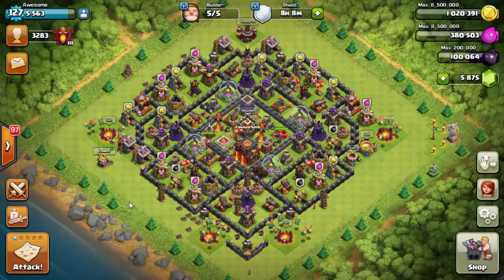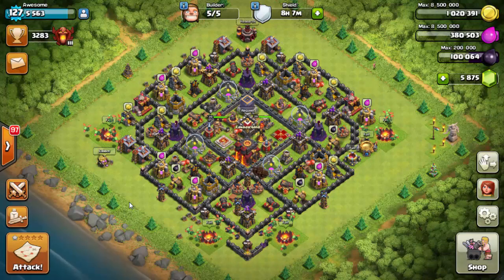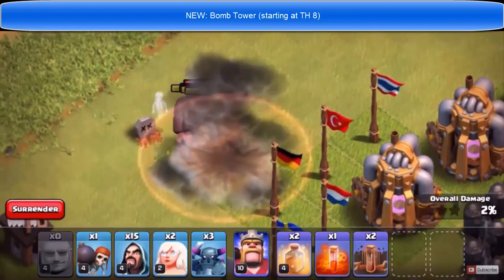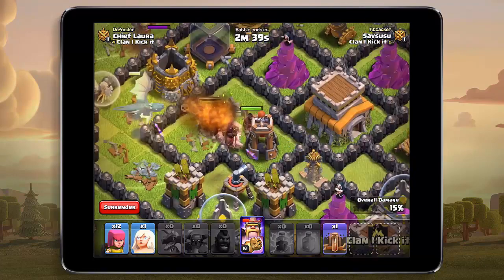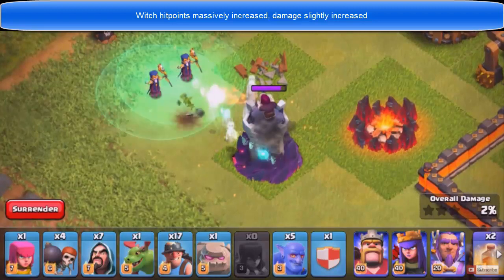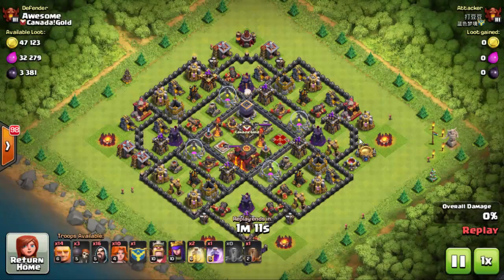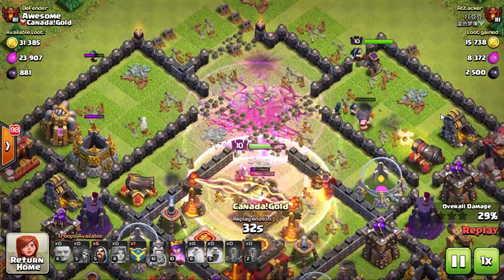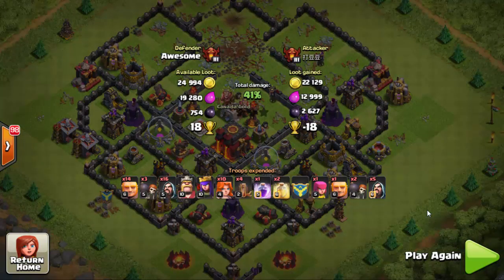Clash Of Clans New Update - BOMB TOWER (New Defence) | BUFFED Hog & Witch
Clash Of Clans Update - BOMB TOWER (New Defence) | Improved Hogs & Witch Troops

NEW: Bomb Tower (starting at TH 8)

Bomb Towers explode in a small radius when destroyed, punishing masses of melee troops that charge in without a careful plan.
Bomb Towers create a lot of new room for balancing mass-attack troops, which have too easily teetered between being super-weak or super-strong.

Witch hitpoints massively increased, damage slightly increased

Witches are much more resilient and have more power to push through incoming fire. However, Bomb Towers will challenge their Skeleton hordes!

Giant Bombs no longer deal 1.5x damage to Hog Rider

We're shifting Hog Rider play away from focus on Giant Bombs, and more towards planning for Bomb Tower resistance.